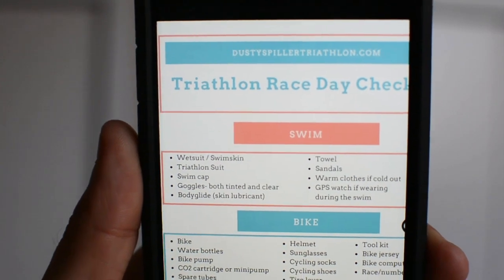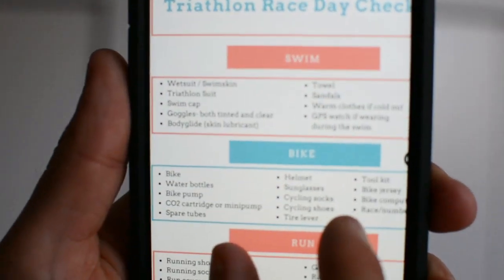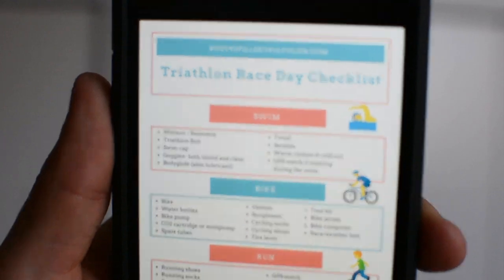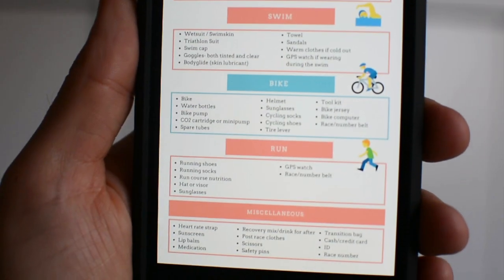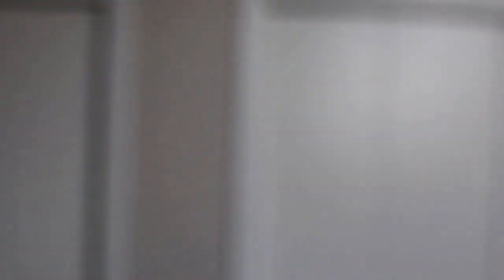Triathlon Race Day Checklist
Use this checklist for your next triathlon and make sure you don't forget any vital gear for race day!